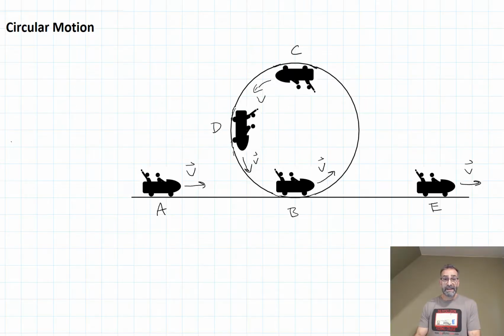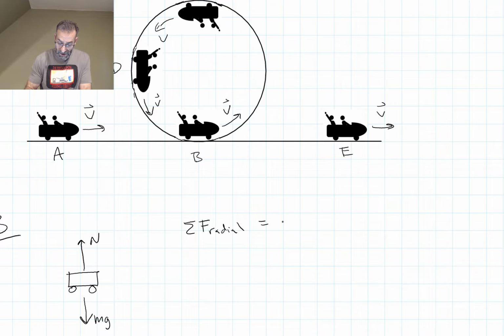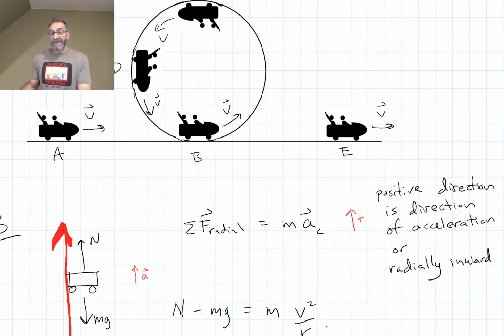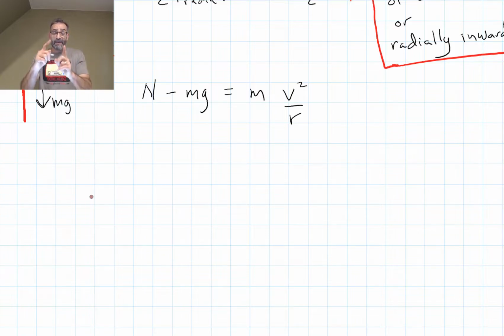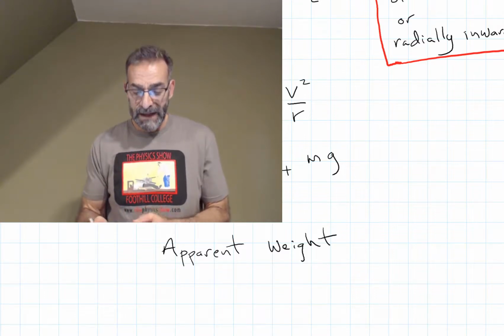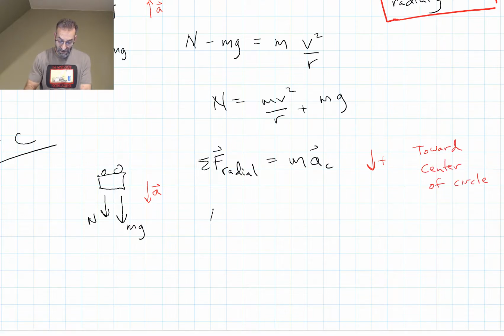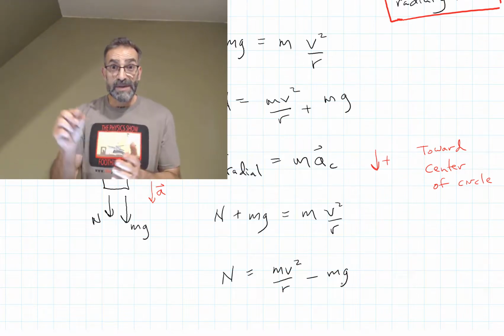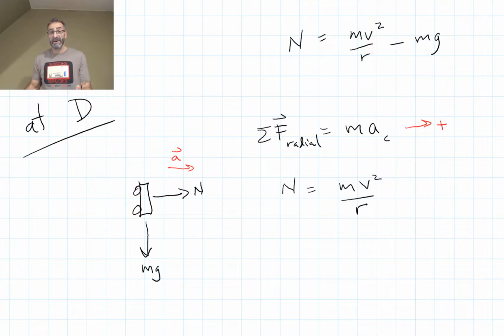phy4a lecture 31 a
Topics: Worked example problem: loop-the-loop